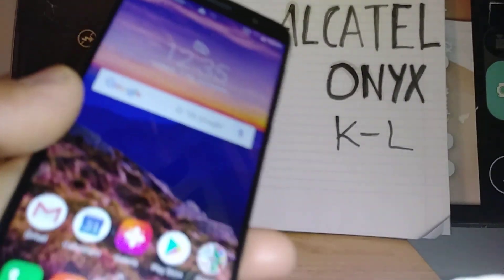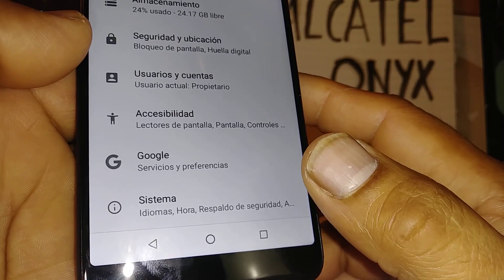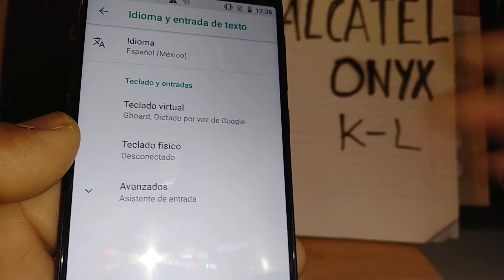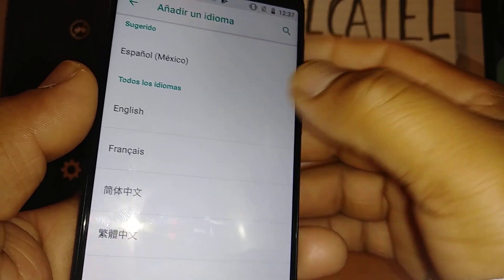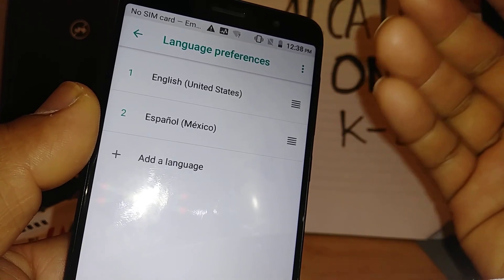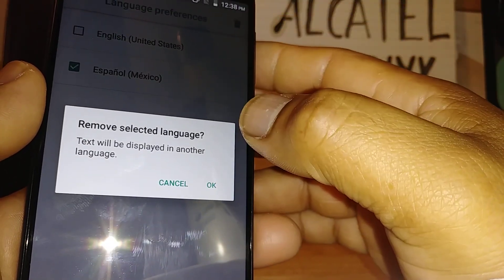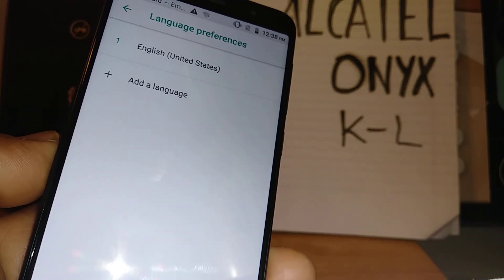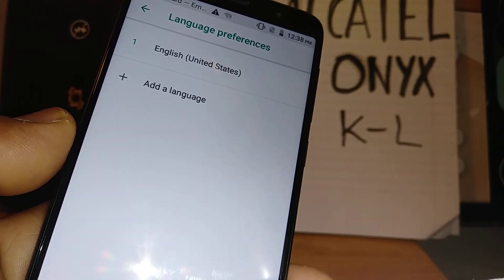Change phone language on Alcatel Onyx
How to change sistem language on Alcatel Onyx.  From Spanish or any other foreign language to English.